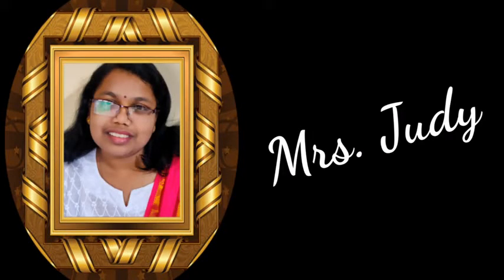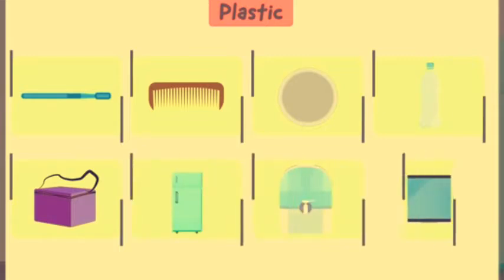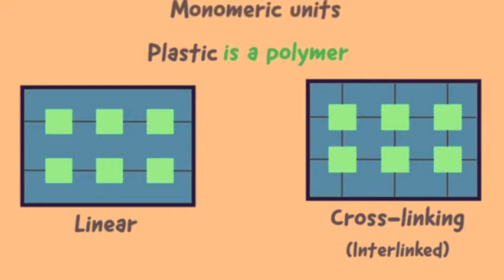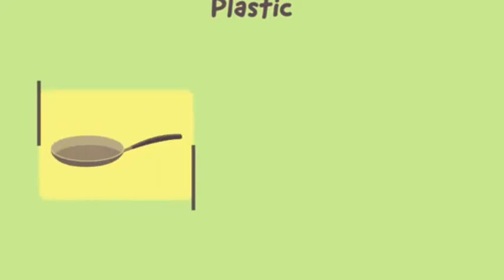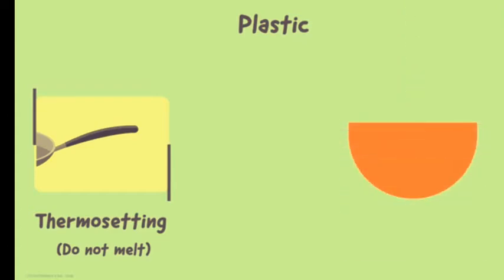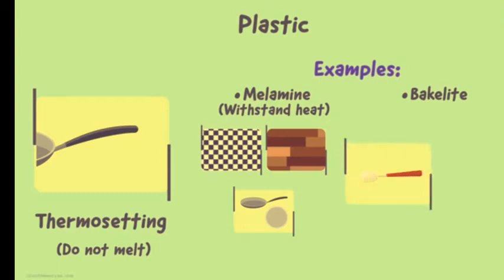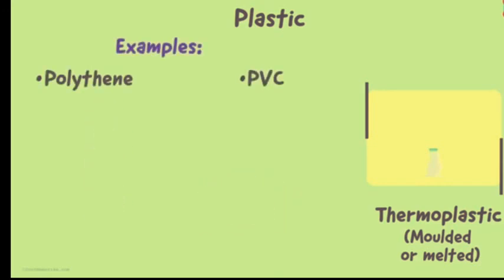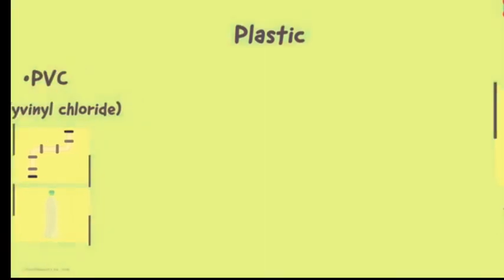What are Plastics?